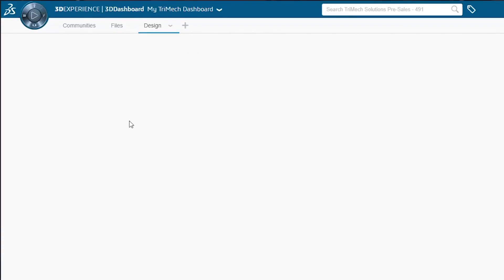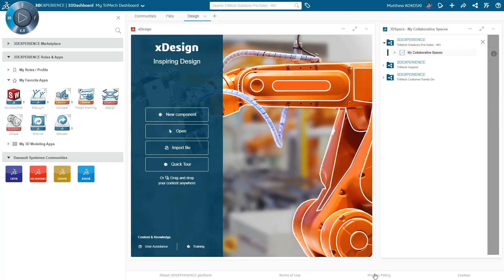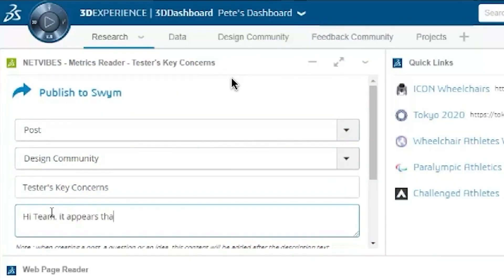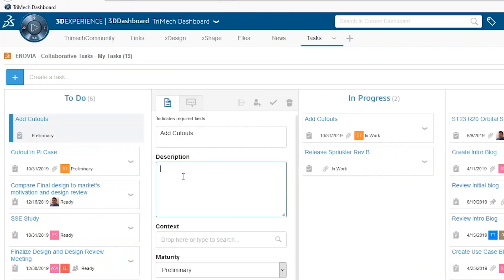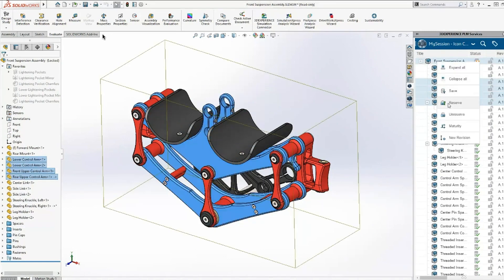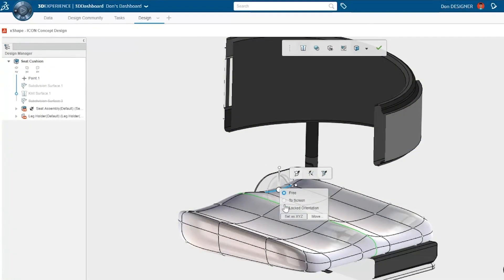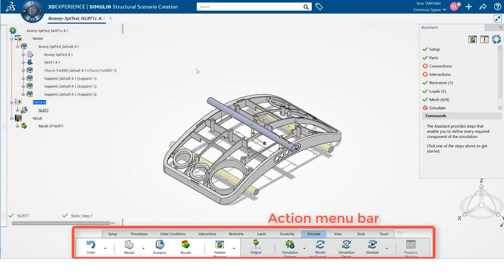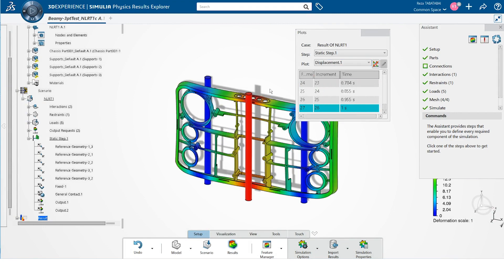3DEXPERIENCE® Platform Overview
The SOLIDWORKS™ 3DEXPERIENCE platform provides intuitive navigational access to all Dassault Systèmes apps including social and collaborative apps, 3D modeling apps, content and simulation apps, and information intelligence apps. Want to know more? Check out this video!

If you'd like more information about the 3DX Platform and what it can do for your company check out